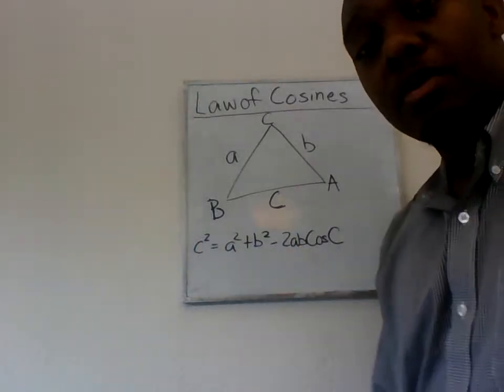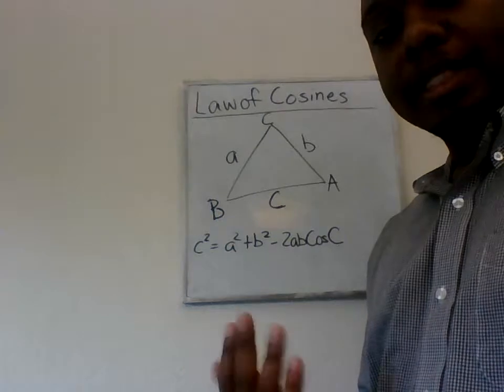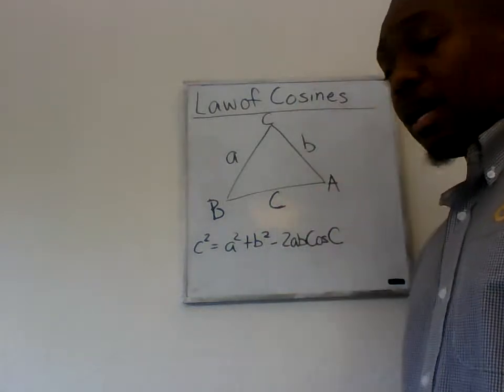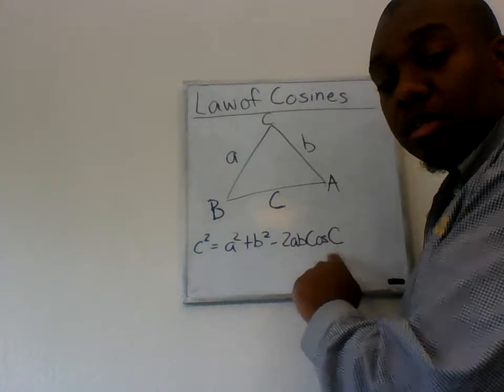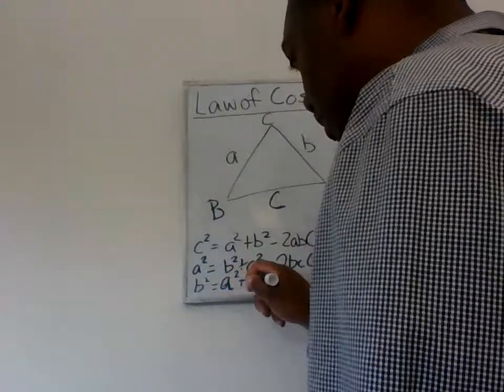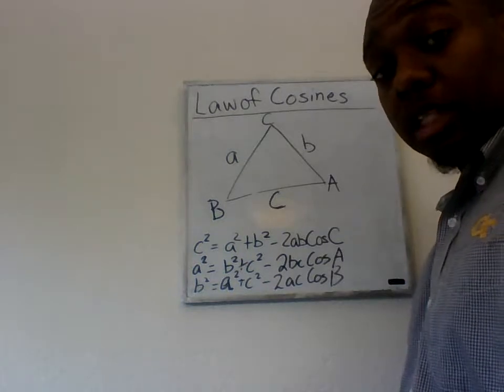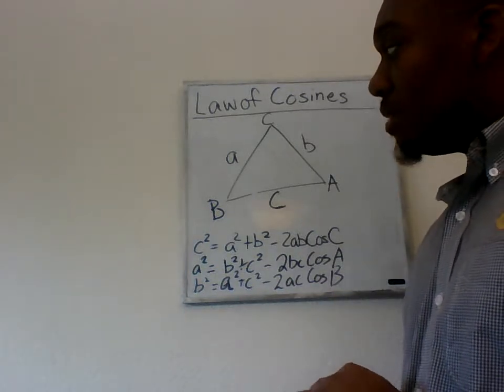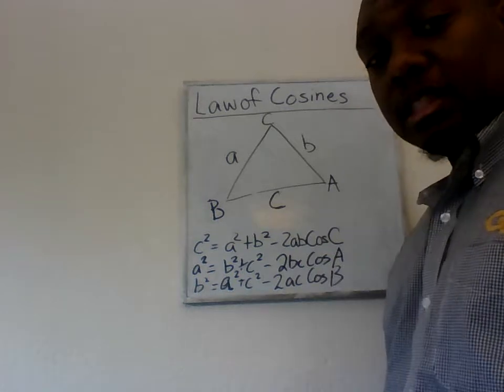Law of Cosines